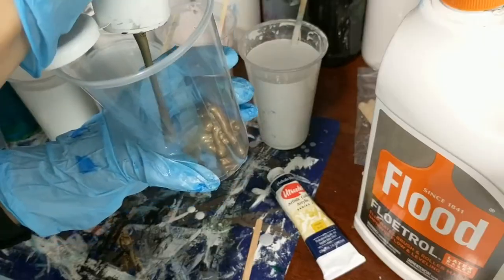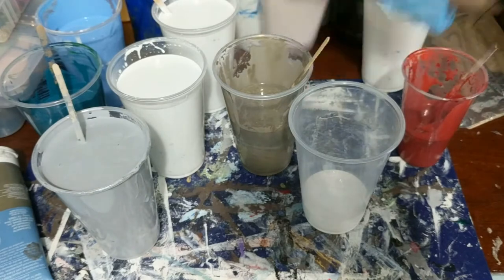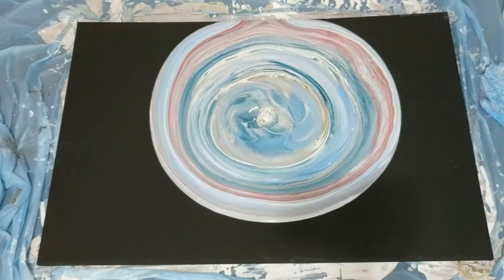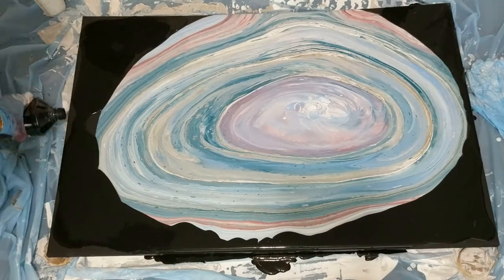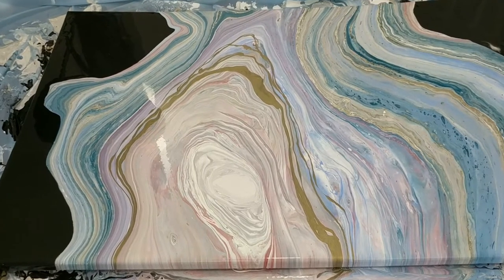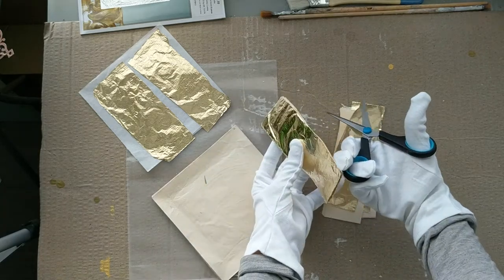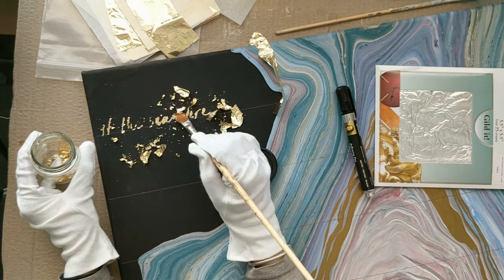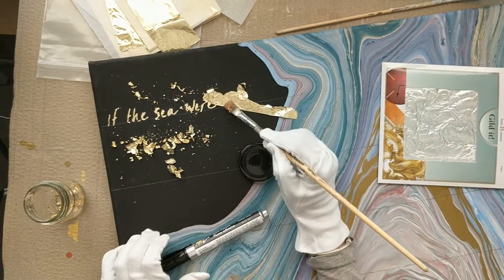ACRYLIC SWIRL POUR | TREE RING POUR | Gold Leaf Writing Using the MONA LISA ADHESIVE PEN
Acrylic on canvas "swirl pour" technique with gold metal leaf applied with the Mona Lisa Adhesive Pen.

"Say, if the sea were ink for writing the words of my Lord, the sea would be consumed before the words of my Lord were exhausted even if We brought the like of it as a supplement."
-Quran (18:109)